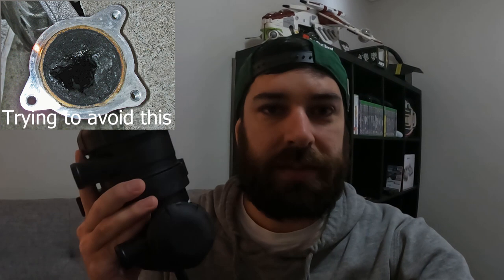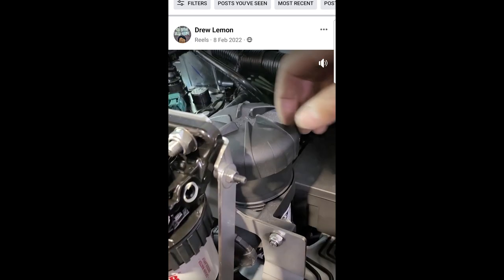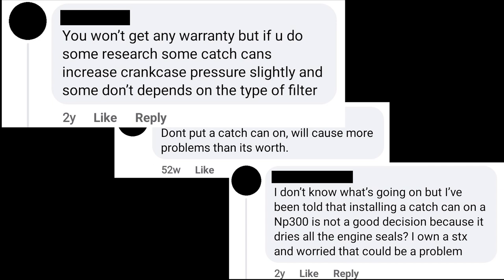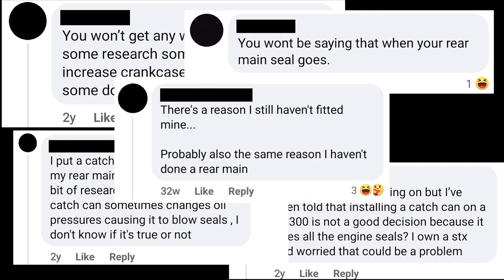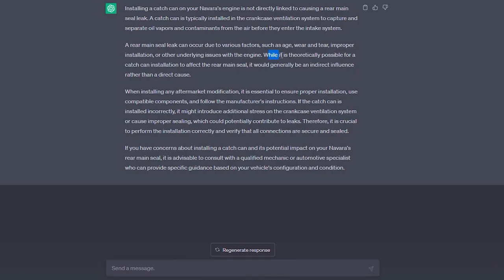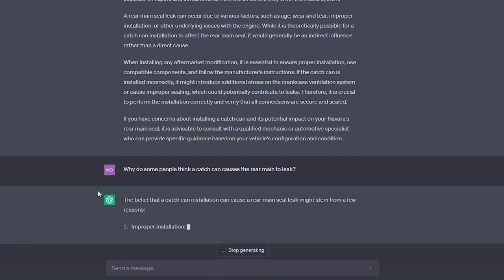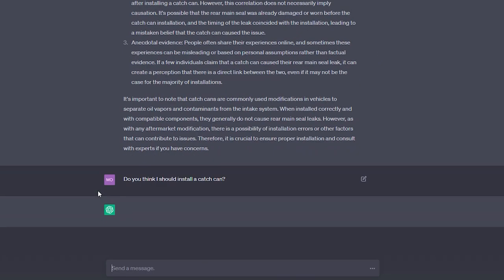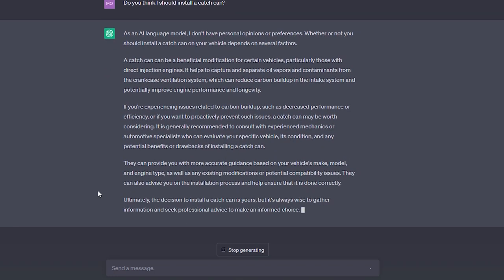The great debate! Oil Catch Cans and Rear Main Seals - Navara NP300 Build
Will my rear main seal blow after I install a catch can? Only time will tell. Let this video be the line in the sand to end the debate.